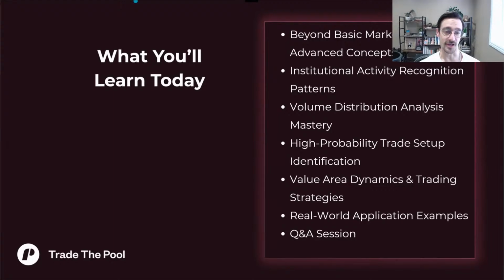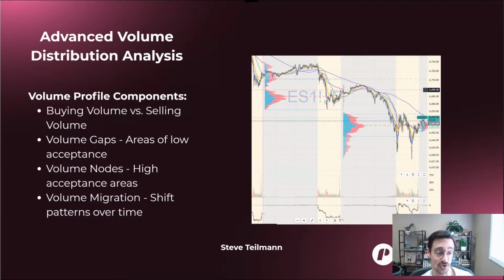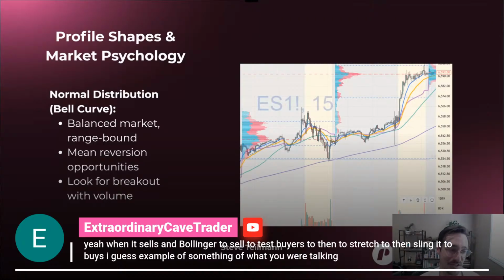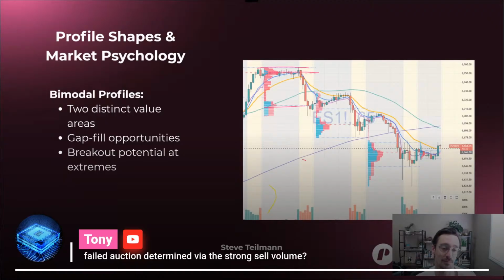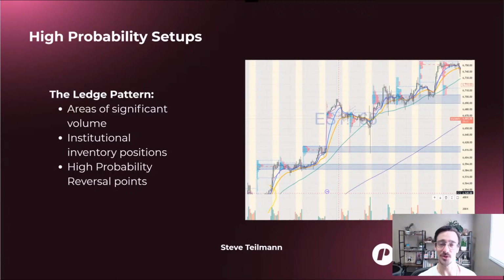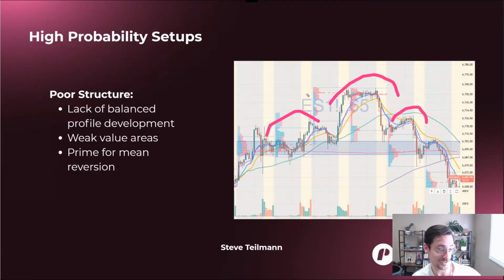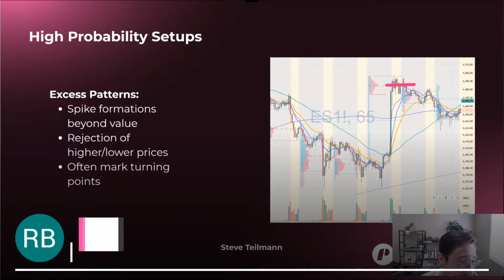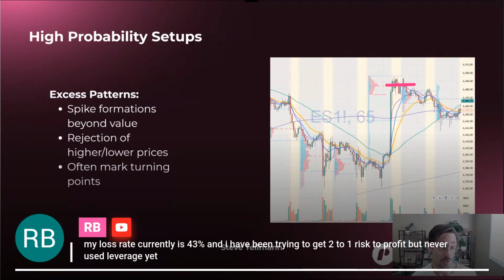Mastering Volume: Advanced Market Profile Trading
Elevate your trading precision with sophisticated Market Profile techniques that reveal institutional activity, value areas, and high-probability trade setups through advanced volume distribution analysis.

▶ Key Moments:
00:00:00 Introduction to Webinar
00:02:08 Market Profile Basics & Foundational Elements
00:07:45 Institutional Footprints
00:10:25 Time-Based Clues and SPY Price Action
00:13:37 Profile Shapes & Volume Profile Components
00:20:54 Volume Migration & Value Area Dynamics
00:27:22 Failed Breakdown Setup
00:30:24 Value Area Types
00:35:54 Market Psychology
00:45:58 Skewed Distributions
01:14:48 Ledge Patterns
01:31:28 Poor Structure and Excess Patterns
01:56:40 Q&A: Market Breadth
02:00:33 Q&A: AI in Trading
02:06:53 Q&A: Leverage in Trading

Steve is a self-taught swing trader with over five years of market experience, specializing in high-probability setups and disciplined risk management. As the founder of a tight-knit trading community, Steve is passionate about educating traders and fostering a collaborative environment for growth.

Every Tuesday, you can catch him live on Trade The Pool, where he joins Mitch and Michael to break down charts, share real-time trade ideas, and discuss actionable strategies to navigate the markets. Known for a systematic yet adaptable approach, Steve combines technical analysis with market psychology to capitalize on short-to-medium-term opportunities. Whether streaming or teaching, his goal remains the same: to help traders sharpen their edge and stay consistently profitable.